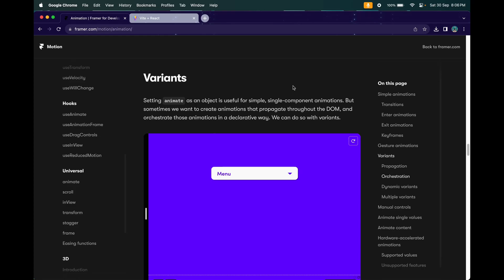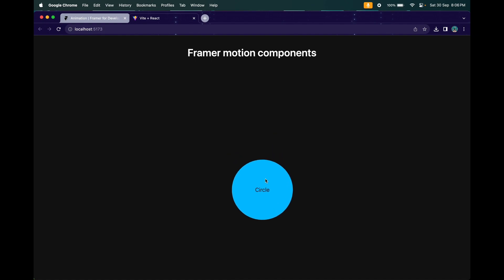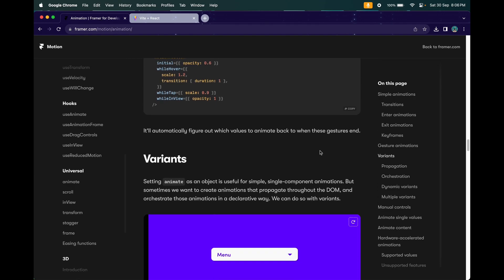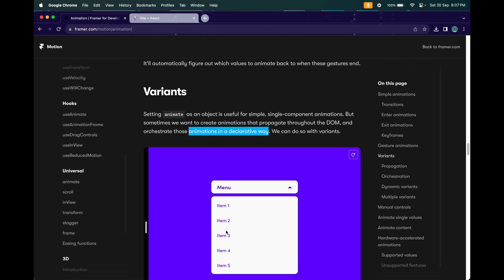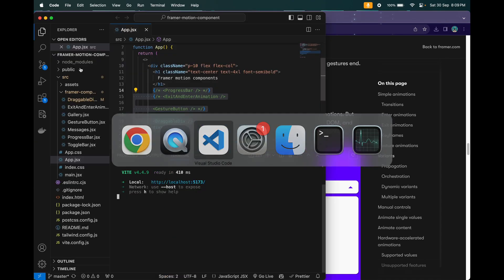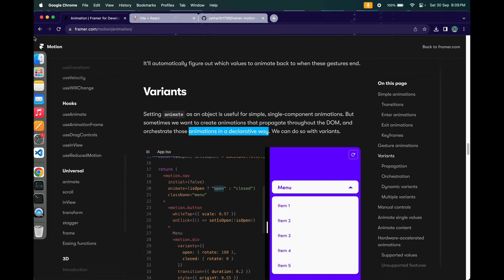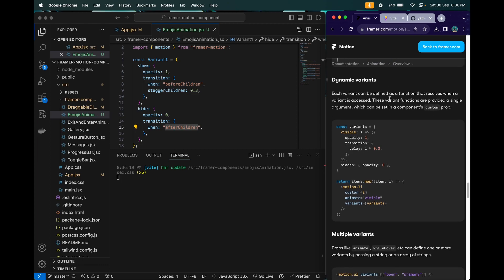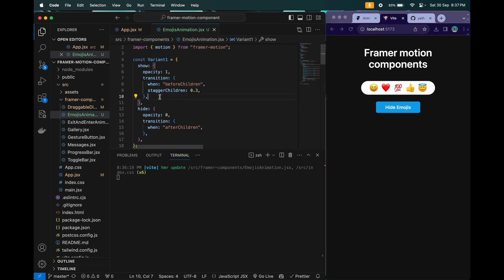Variants - Framer Motion | Emojis Animation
👨‍💻 In this video, we will learn variants in framer motion and will make emojis reaction animation using variants and will see how variants can be utilized.